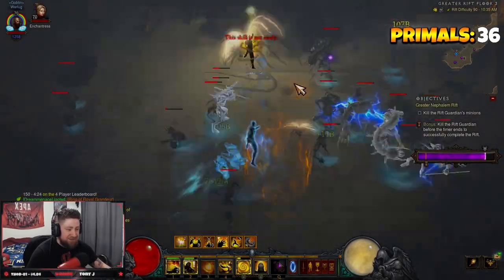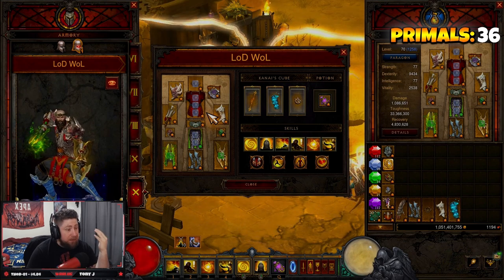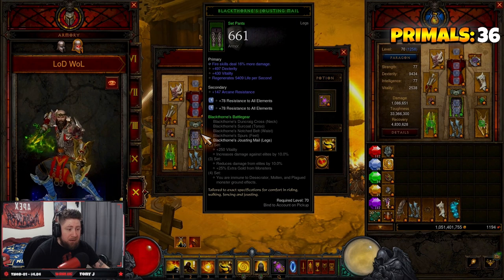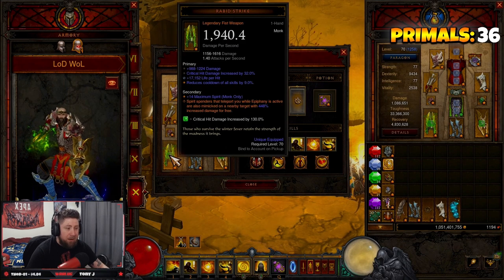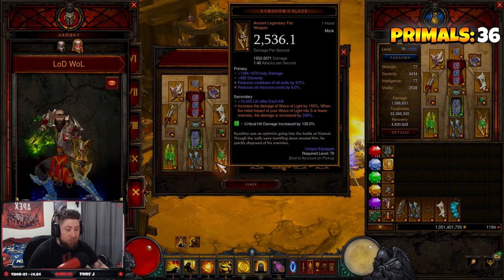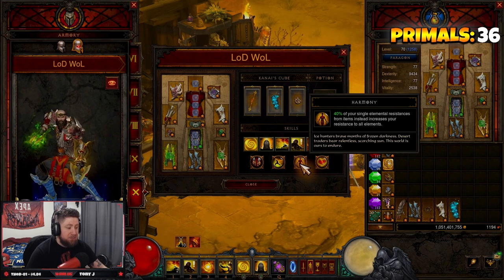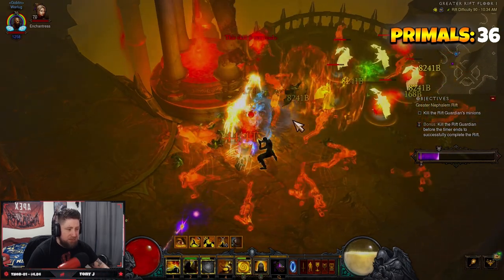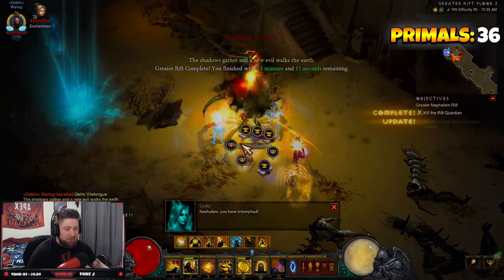LoD Wave of Light is INSANE Build Guide Diablo 3 Season 28!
In this video I show you an overview of the LoD Wave of Light speed build coming to season 28 and the rites of sanctuary theme ! We go over all of the changes, seasonal theme, class changes, and when it will launch! ENJOY!

⏱️Time Stamps⏱️
0:00 Intro
0:35 Gear
3:45 Gear Options
4:50 Cube/Skills
6:52 Showcase
9:25 Final Thoughts